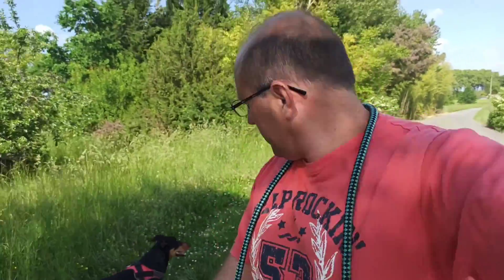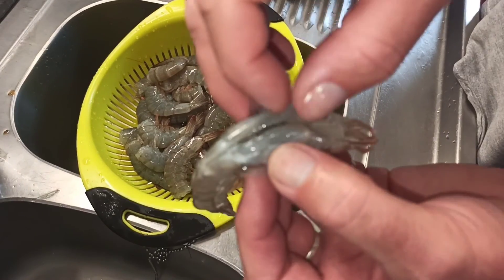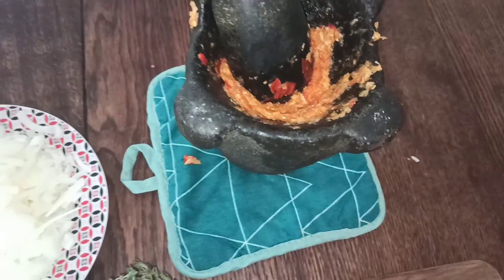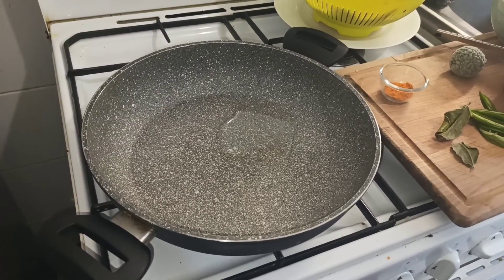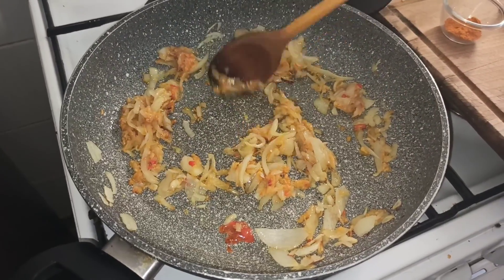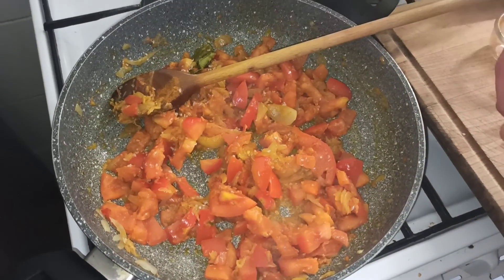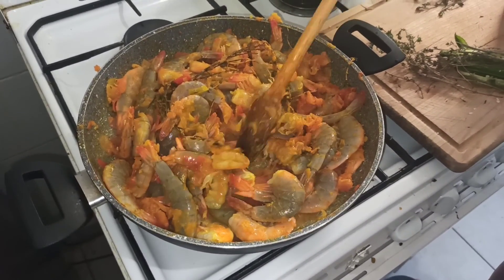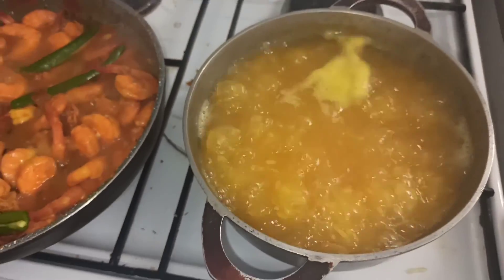sauce crevettes pimenté 974😋😜